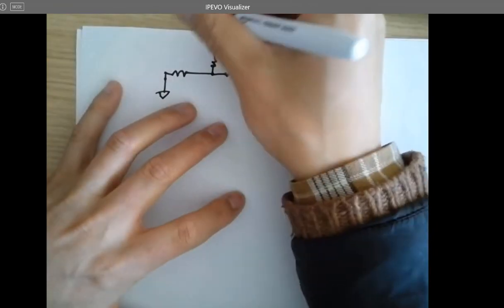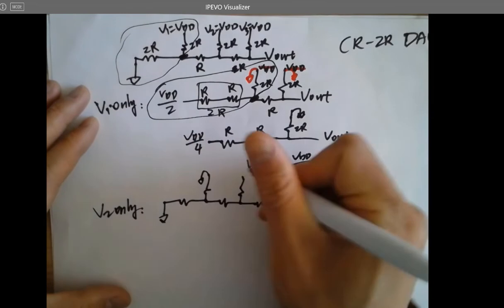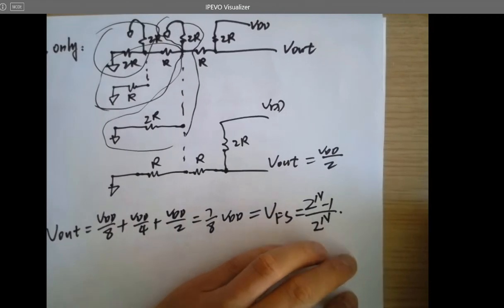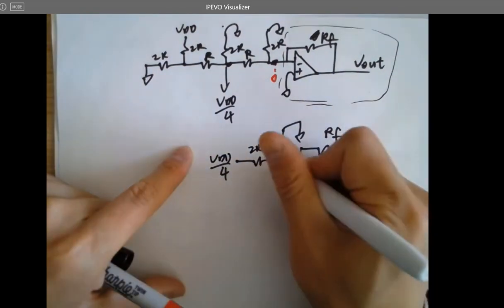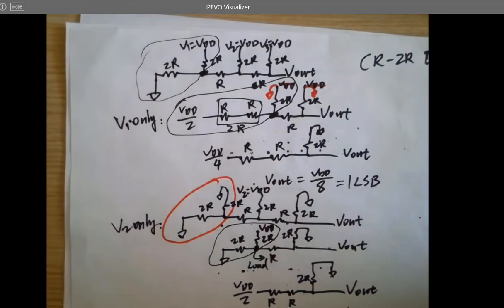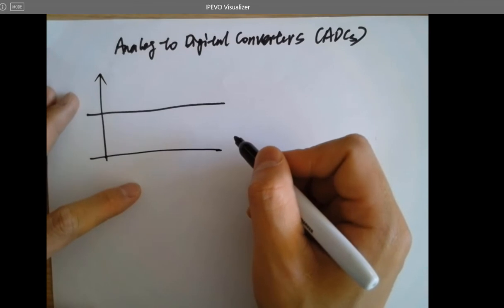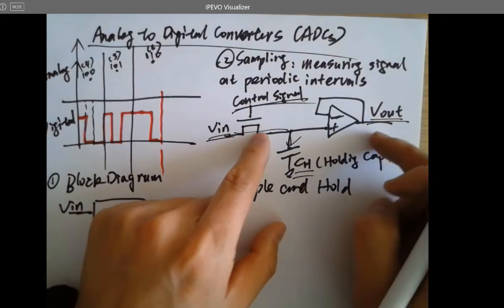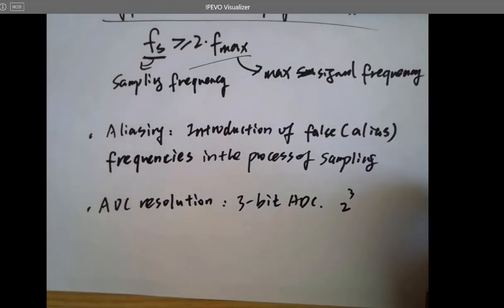ENGR338 Digital Electronics - Lecture 4 DACs and ADCs